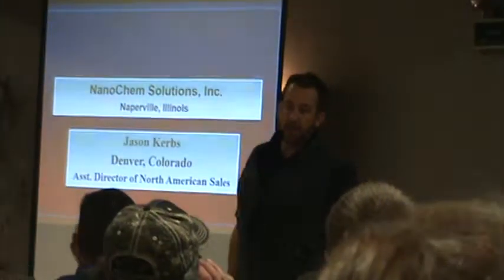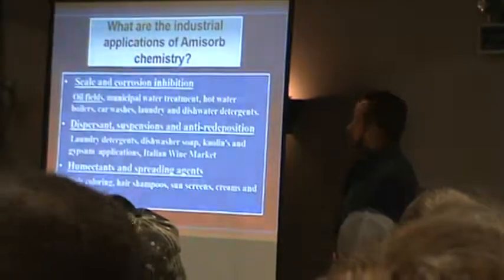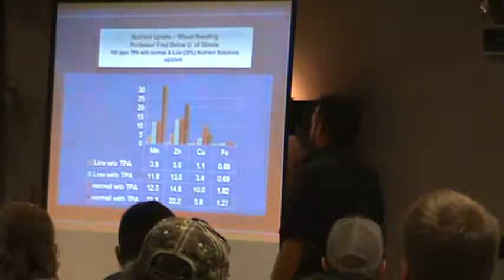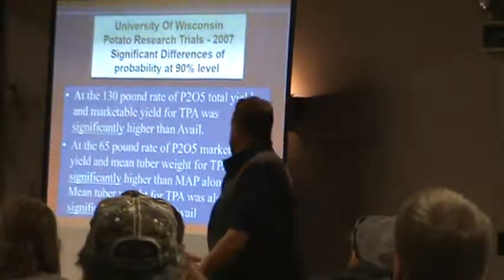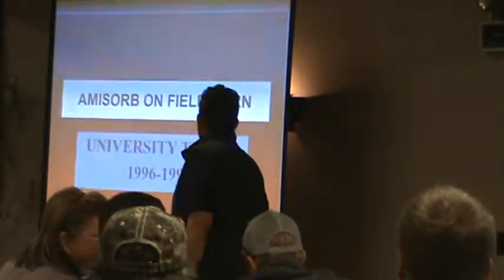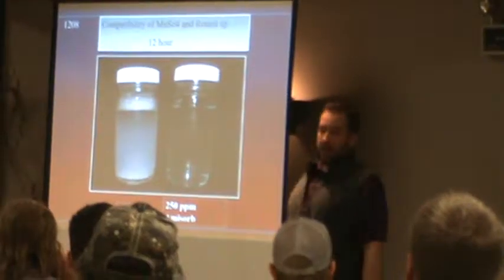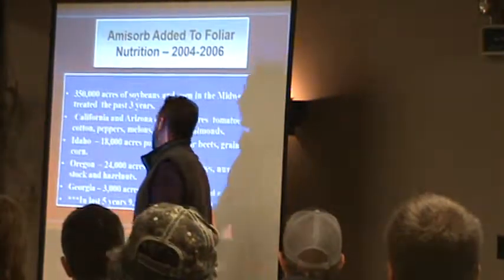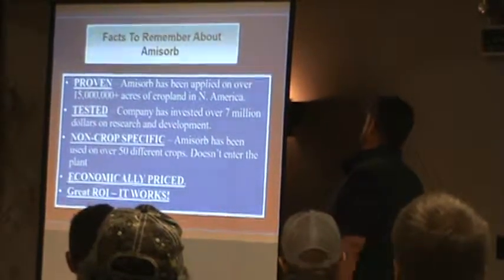Amisorb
Jason Kerbs, NanoChem, explains how Amisorb improves fertilizer efficiency by protecting applied phosphorus from soil tie-up. This presentation was made at our February 23, 2017 Grower Meeting.